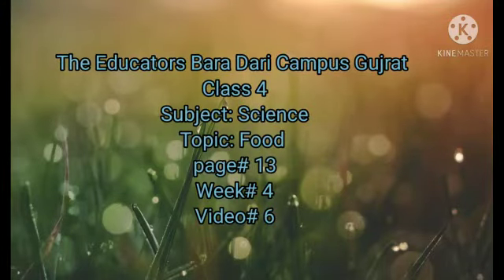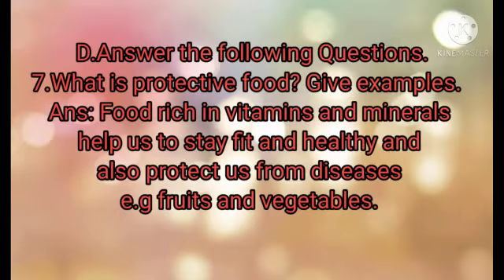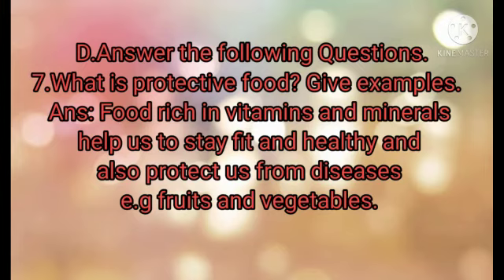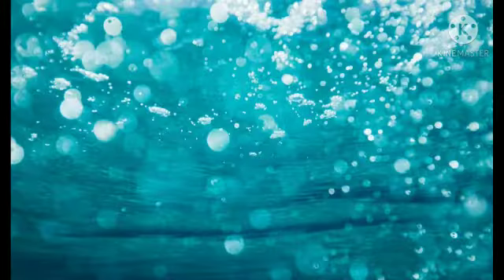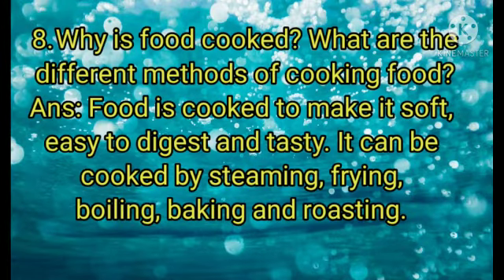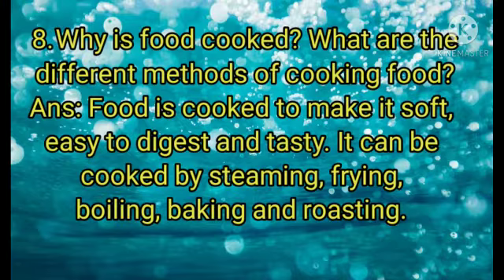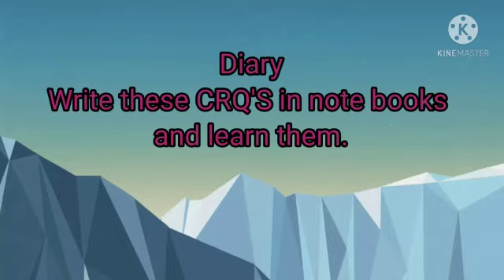Class:4/Sci/Week# 4/Video #6/ Ch#1/ Topic: Food Page# 13